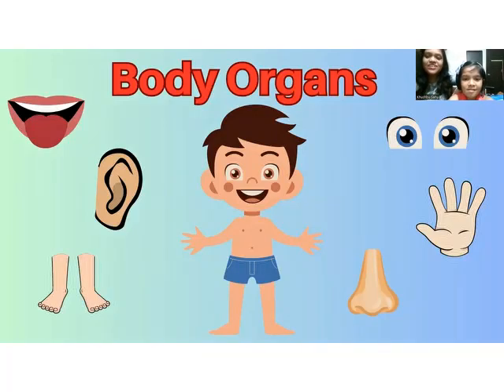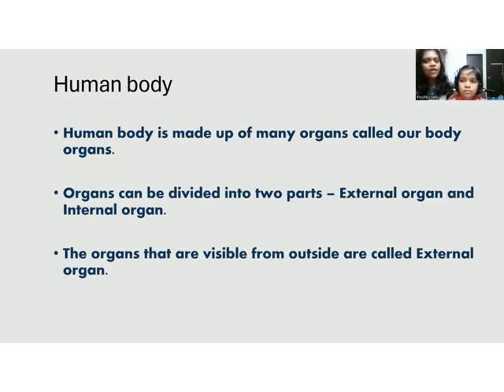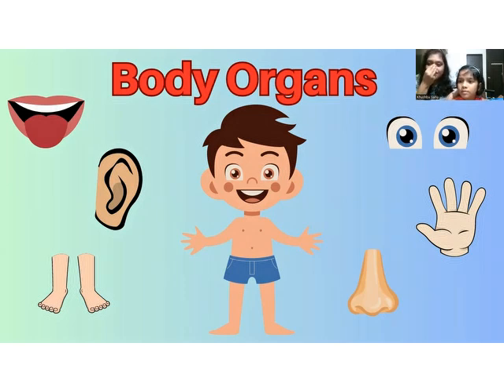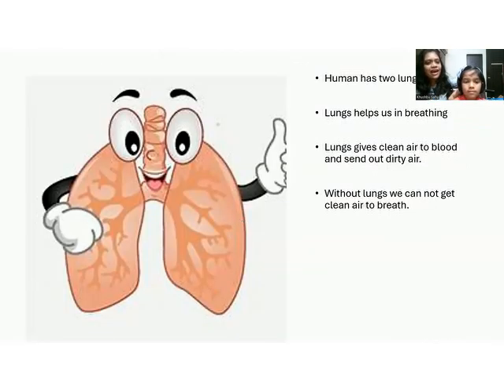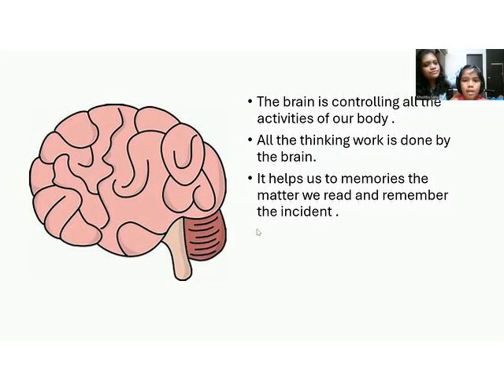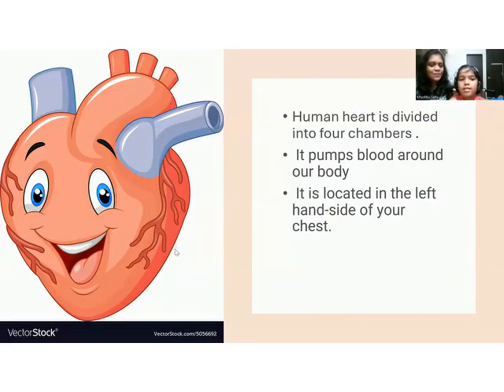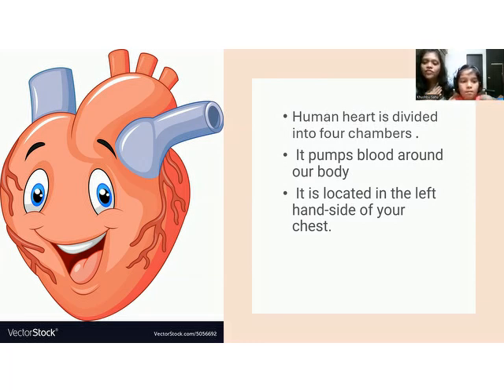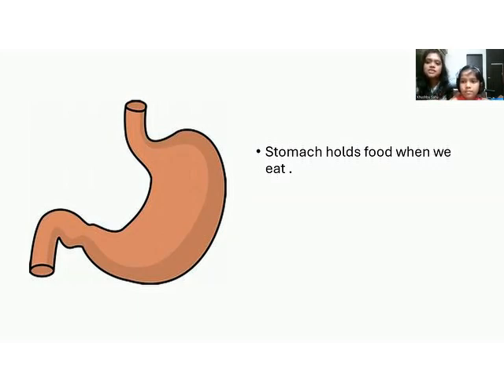Human Body Organs| External & Internal body parts and their functions | EVS | Science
Hello everyone ,This video mainly focuses on the concepts which helps students to know about internal and external organs and their functions.
The inside of the human body is just as interesting as the outside. In this video we will learn all about the different organs inside the Human Body.
This video will be very helpful to those students preparing for exams like Olympiad.

Please watch this video - Solid Shapes | 3D Shapes | Faces, Edges, and Vertices | Class 1 &  2 | Olympiad | Maths for Kids